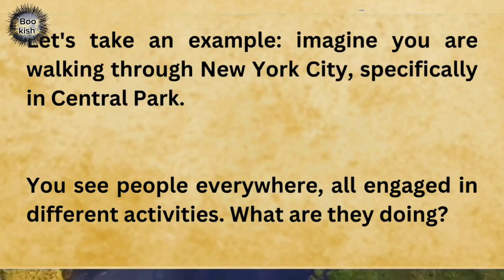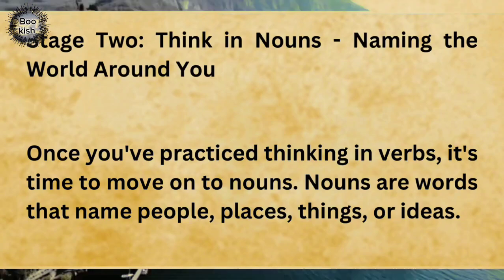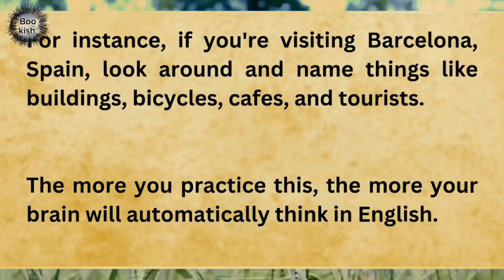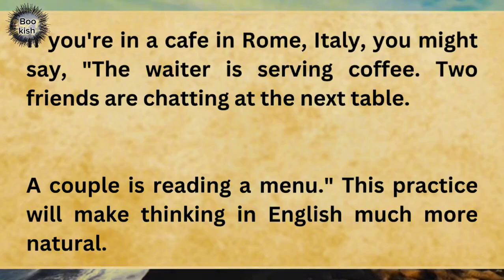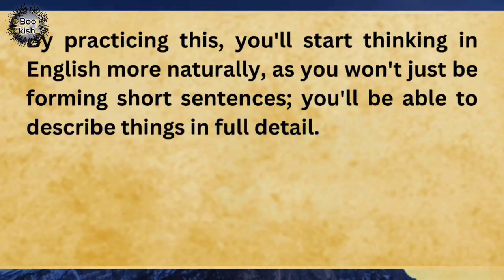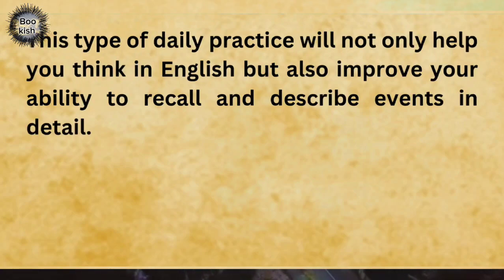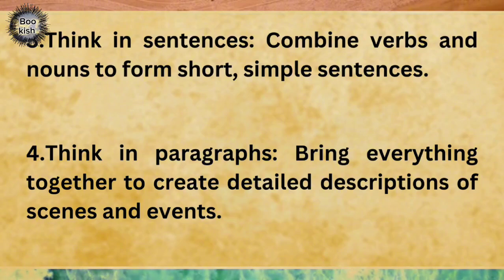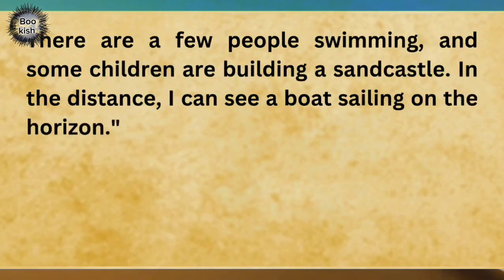How to Think in English Graded Reader Improve Your English English Subtitle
Welcome to Bookish 24/7 – your ultimate destination for mastering English! Whether you're a beginner or an advanced learner, we provide easy-to-follow English learning tips and tricks to help you improve your language skills. From grammar hacks to effective study techniques, we’re here to make learning English fun, engaging, and effective for students worldwide.

In addition to lessons, we host a storytelling podcast that takes you on a journey through exciting tales. Each episode is carefully crafted to help you improve your pronunciation, expand your vocabulary, and gain a deeper understanding of English in a natural, immersive way. Tune in to hear captivating stories that not only entertain but also enhance your language fluency.

At Bookish 24/7, we believe learning English should be a continuous, enjoyable experience. Let’s make progress together, 24/7!